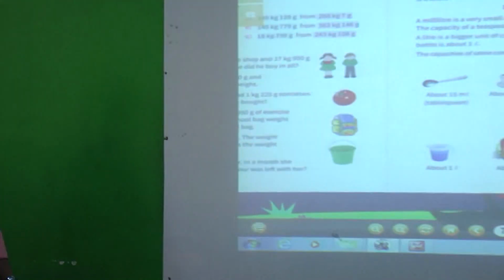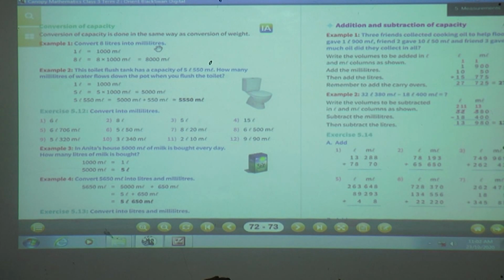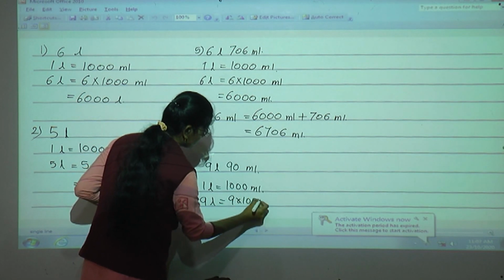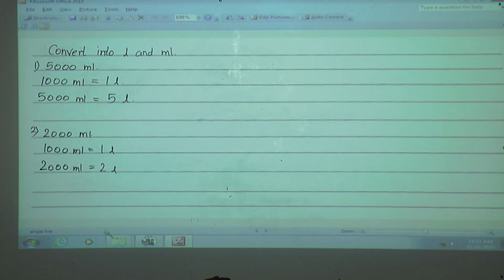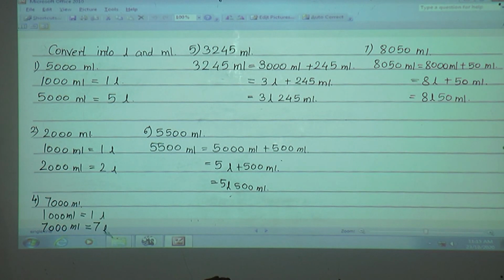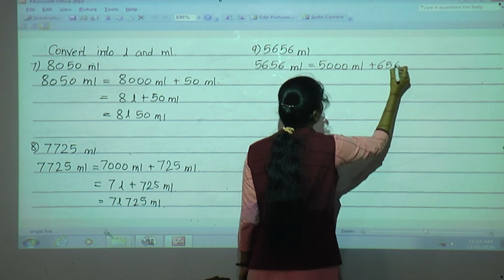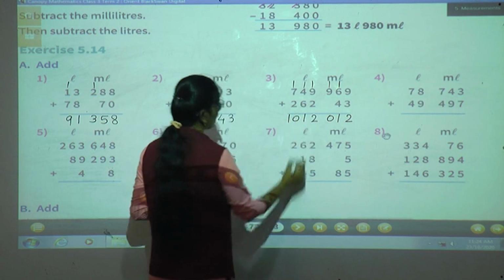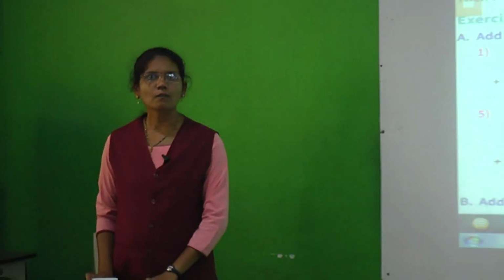328 Std III Maths L No 05 Episode 89